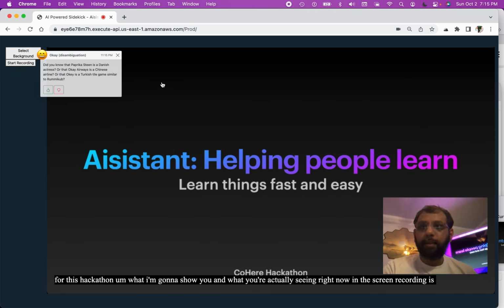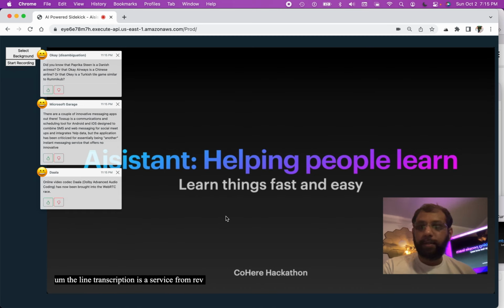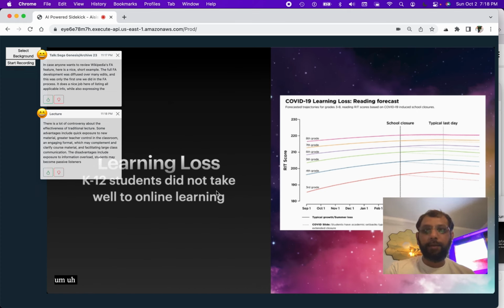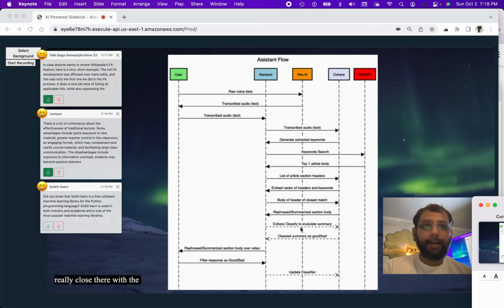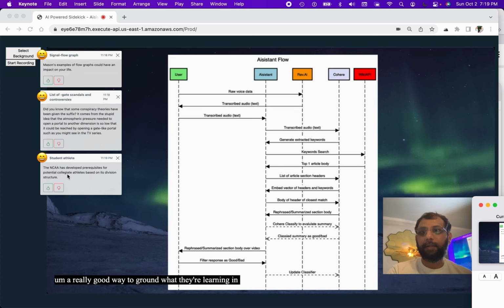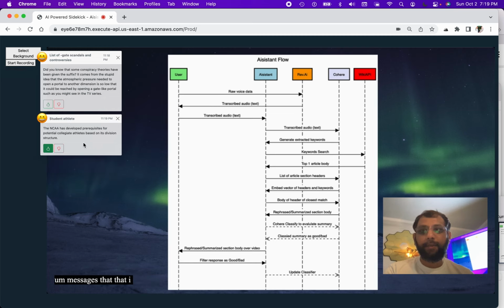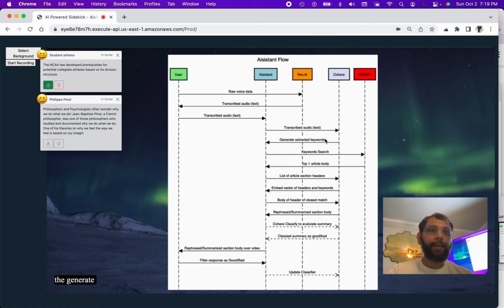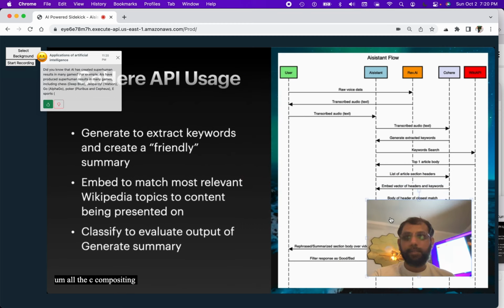Aisistant: techronicii presentation